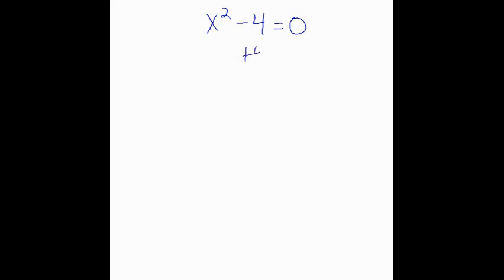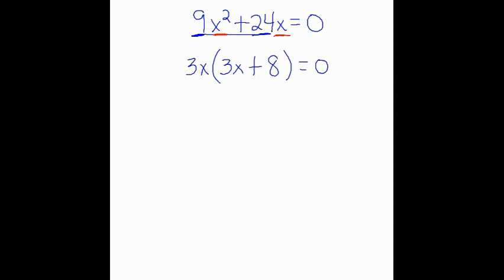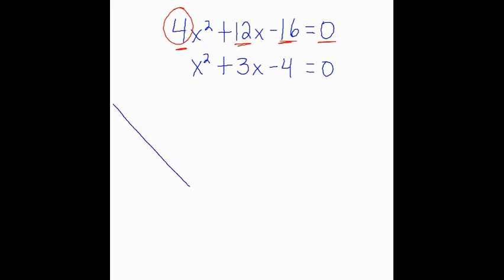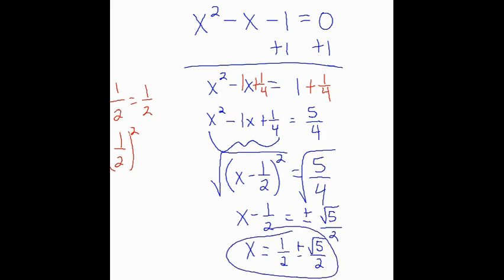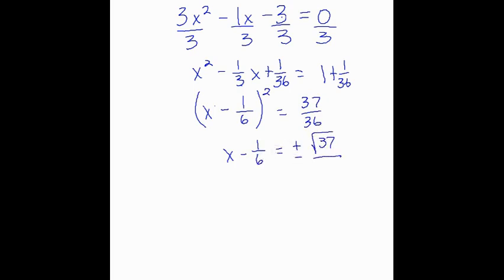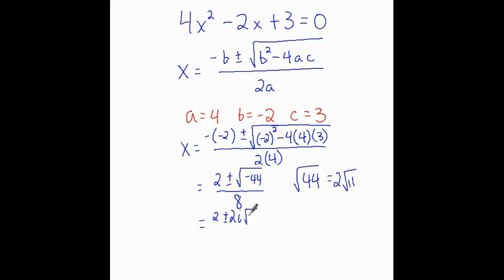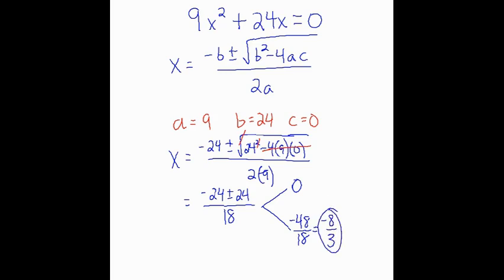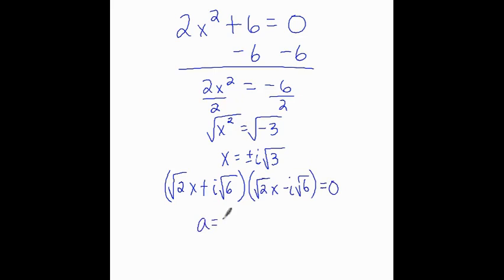Solving Quadratic Equations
This is a series of shorts I did covering as many ways to solve quadratics as possible. There are always more variations on these types of problems that I cannot cover all of them. But here are some of the basics. Enjoy!